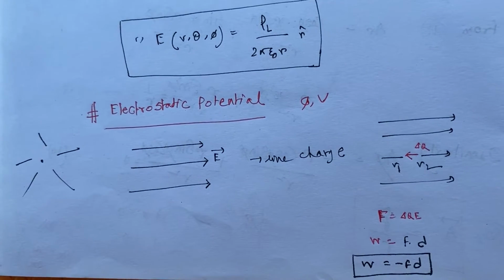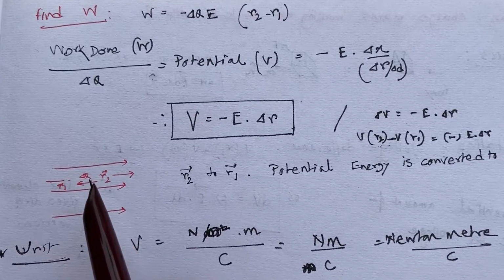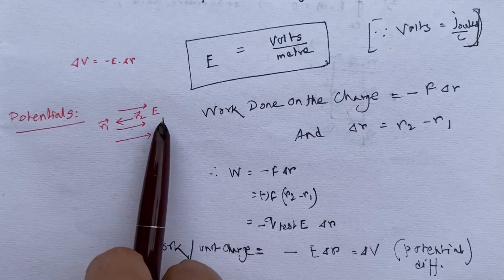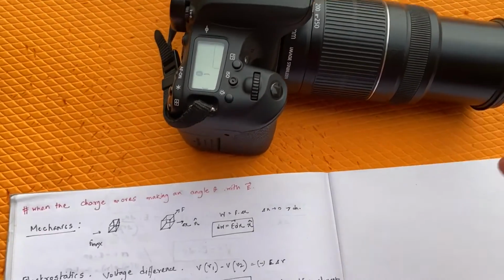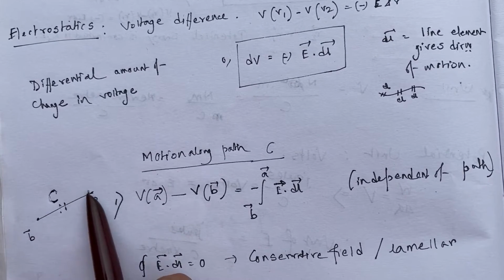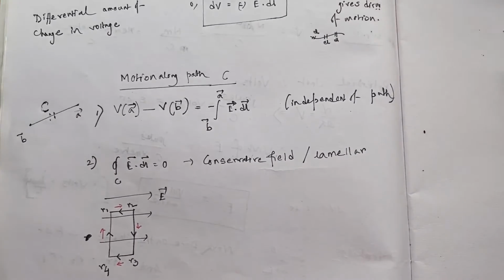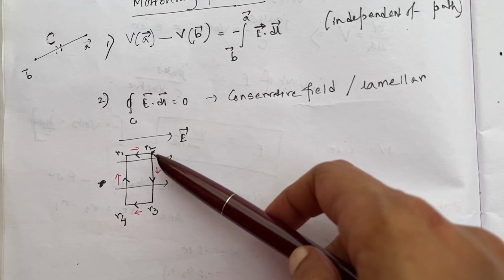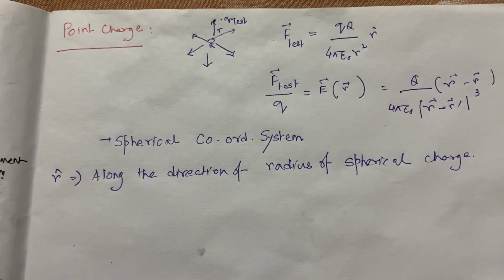Define Electrostatic Potential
what is electric potential, how we evaluate it?